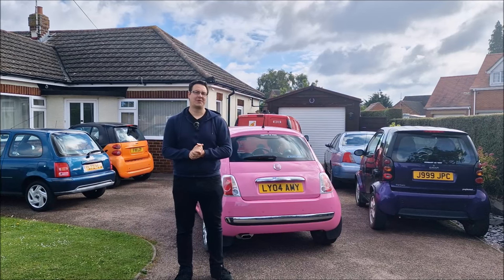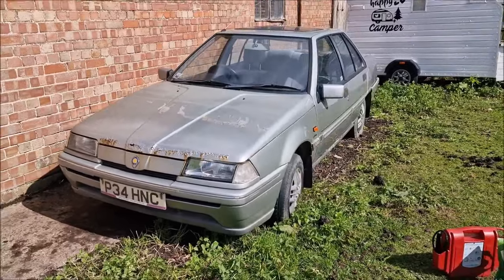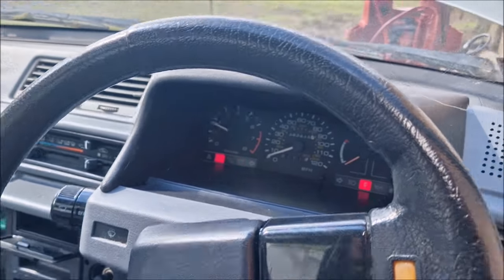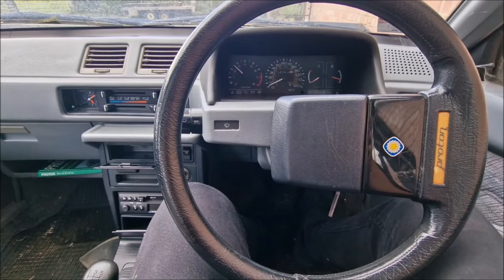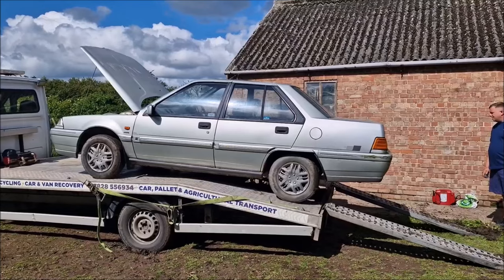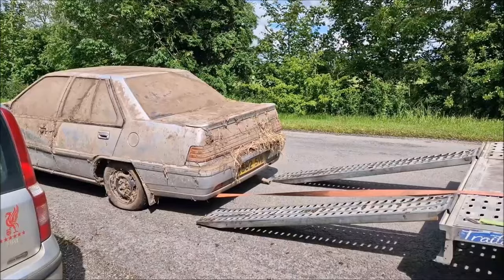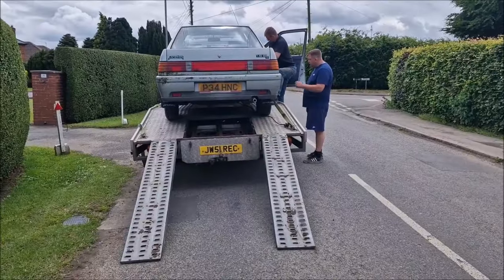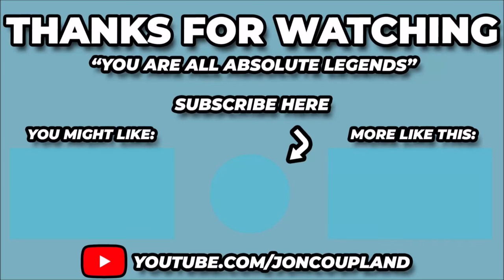TWO MORE Protons Saved From Scrap - Including A REAL Barn Find!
Bringing Home TWO MORE Protons - Including A REAL Barn Find!

Around a year ago I bought a collection of 6 Proton's locally. 2 of them were tucked away on a farm, across a bridge, over a stream and a cow field and in a barn ... Mrs JC, recovering from the shock of the other 4 turning up last April, thought id forgot I needed to collect the other 2. Thankfully the team at JW Recovery in Boston reminded me that they were still there ... and so we went and got them. This is the video documenting us getting them out and home! What next? I'm not actually sure